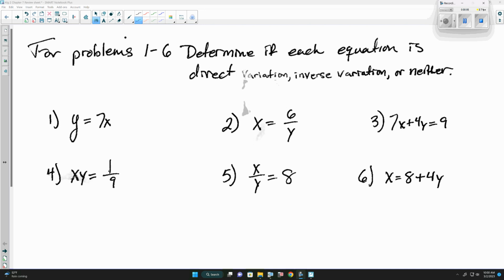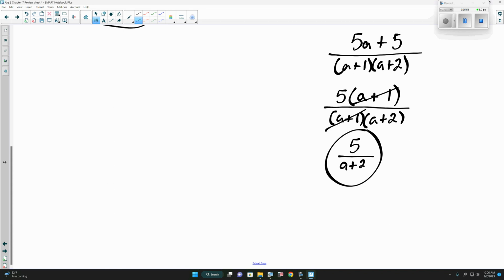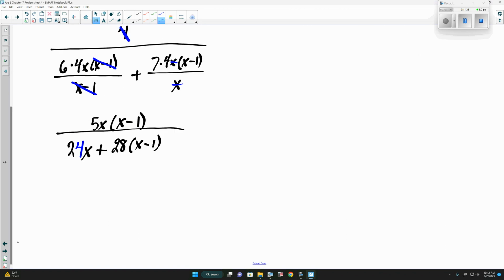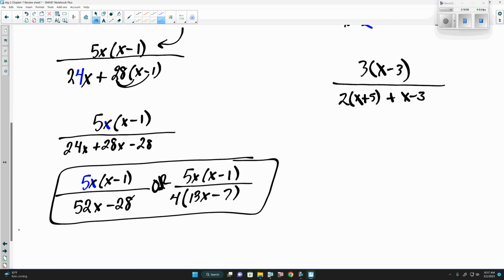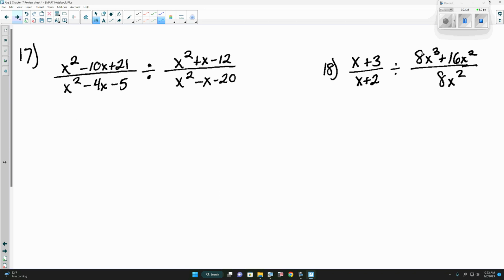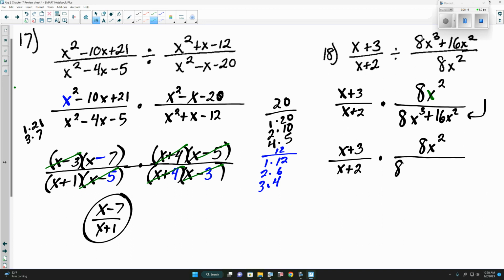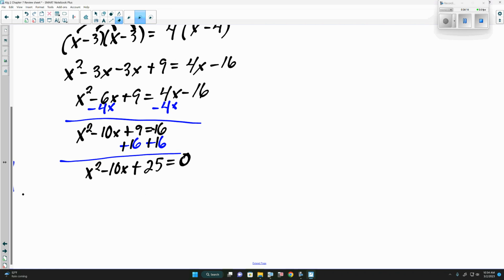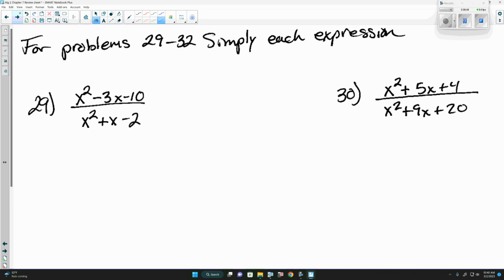Algebra 2 Chapter 7 Review Again